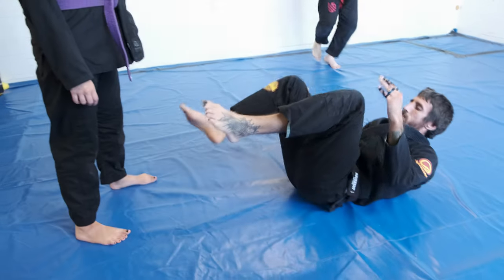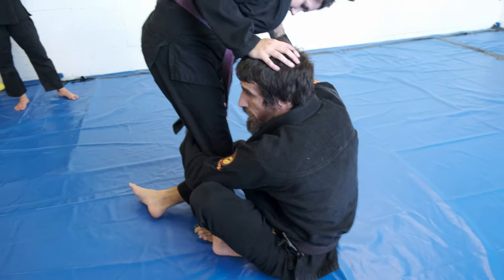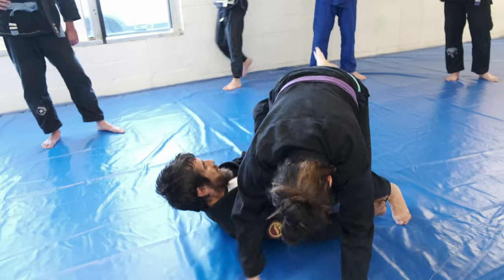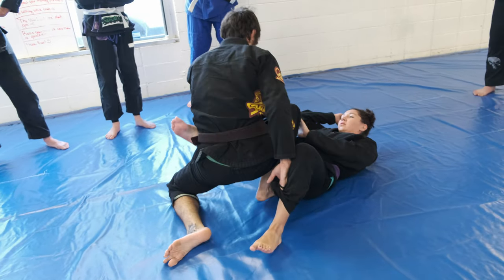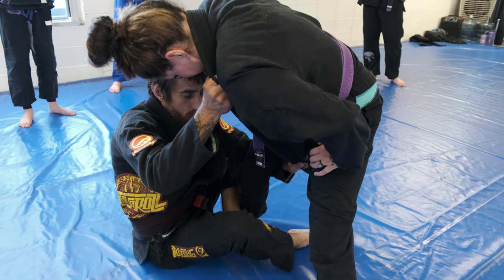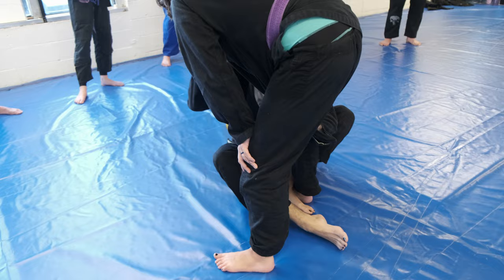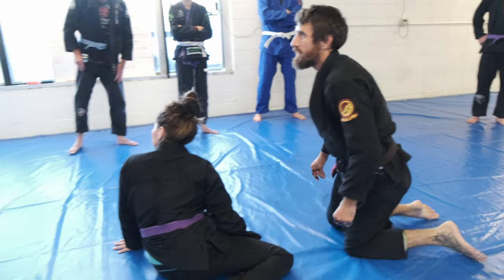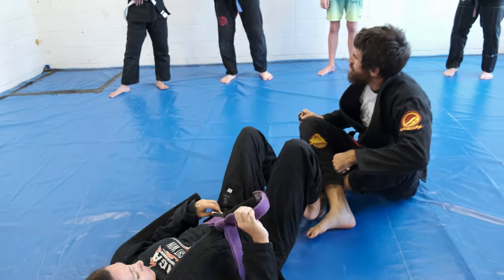90s Worm to Single Leg X